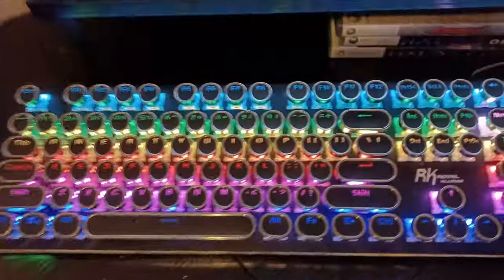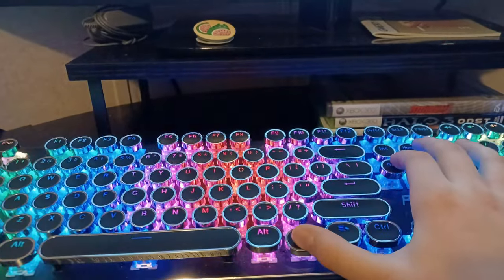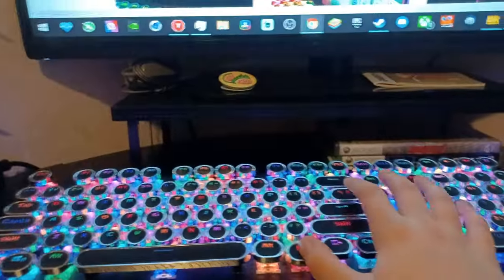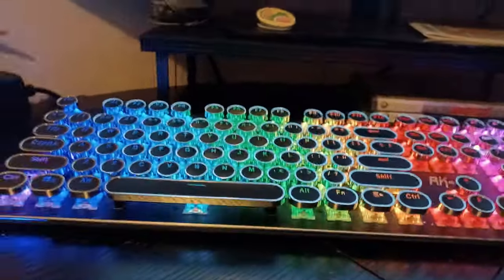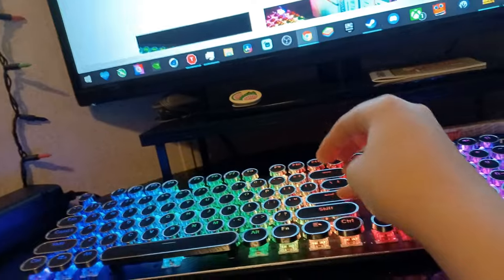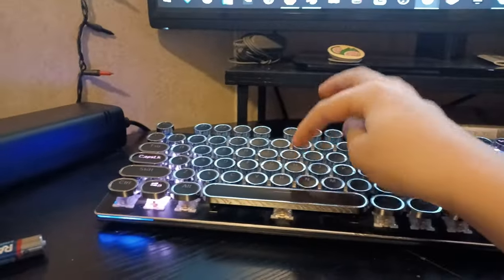How to customize the Royal Kludge typewriter style keyboard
This video will tech you how to edit the Royal Kludge typewriter style keyboard